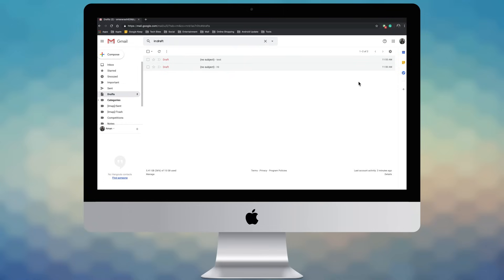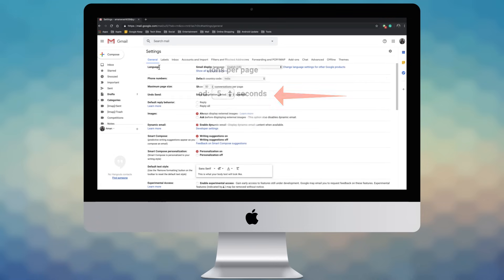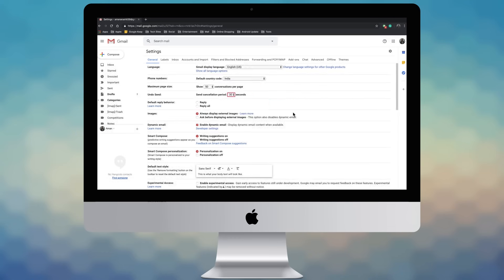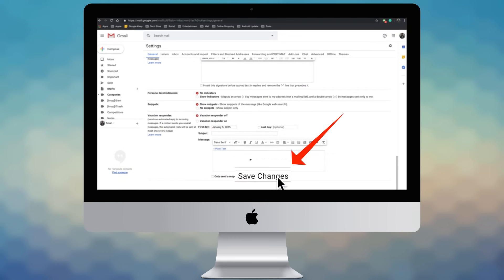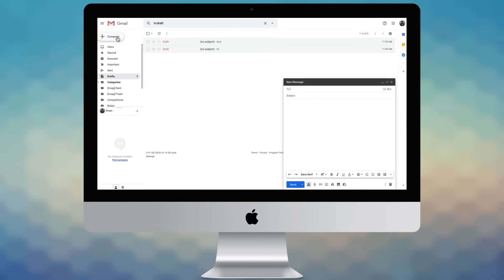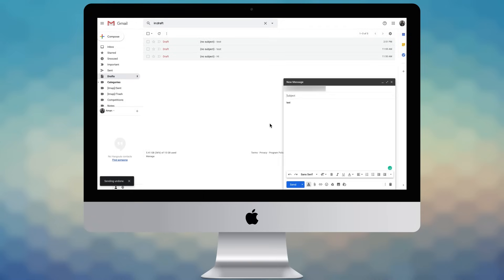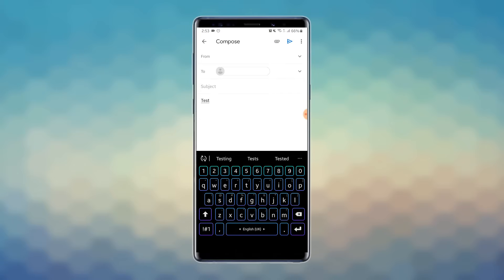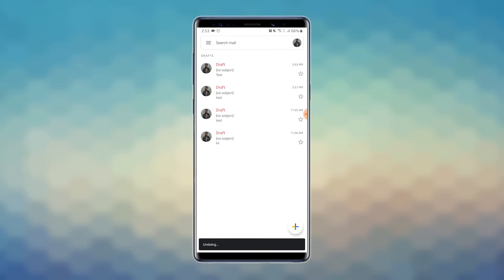How to Unsend a Sent Email in Gmail and Save Yourself From Embarrassment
Have you ever sent an angry email to someone and instantly regretted it seconds later? Or have you ever sent an email to the wrong person in a hurry? Well, now you can save yourself from such embarrassing situations. Gmail's Undo Send feature is now a core part of the popular email service.

In this video, we'll tell you how you can easily setup Undo Send in your Gmail account. You'll be able to retract emails within a specific time limit though, but it's still very useful for a lot of people.

Questions? Feedback? Post them in the comments section below.